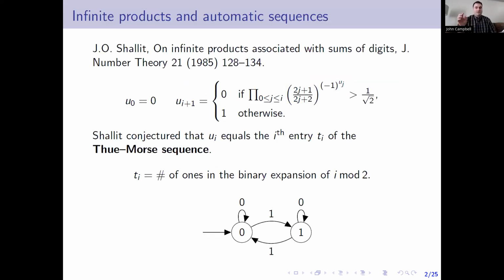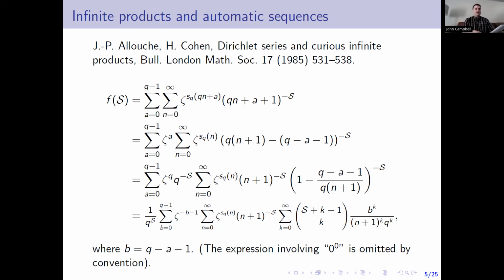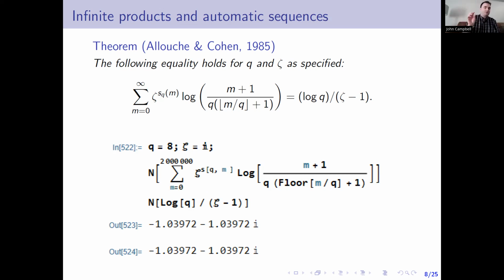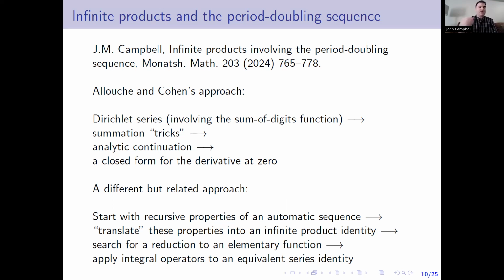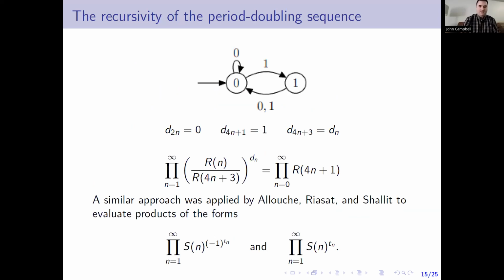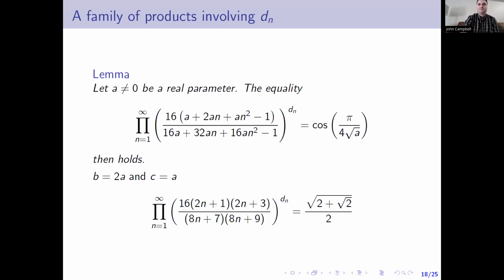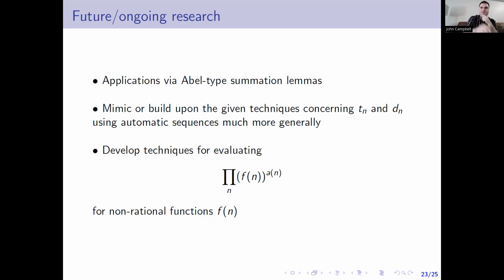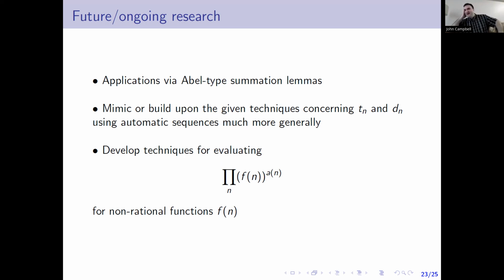John Campbell, On the evaluation of infinite products involving automatic sequences